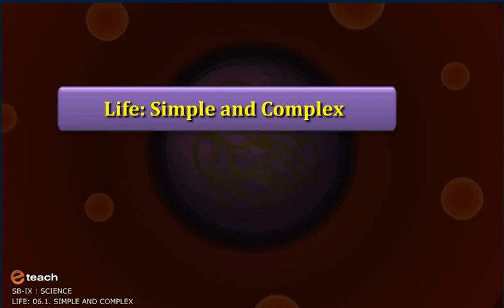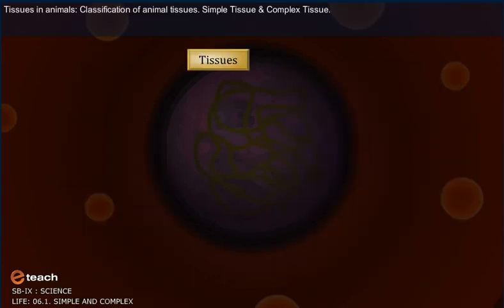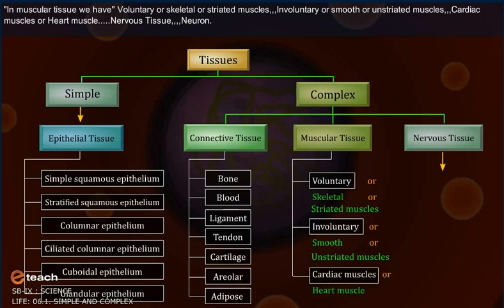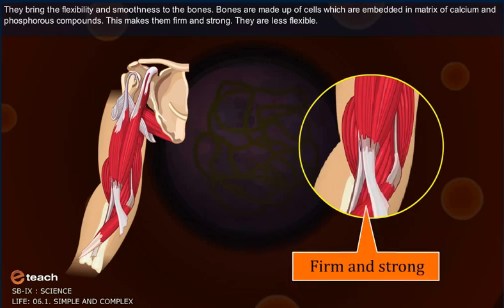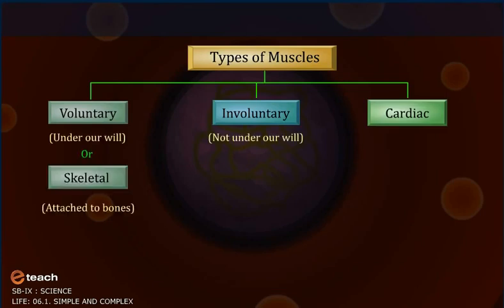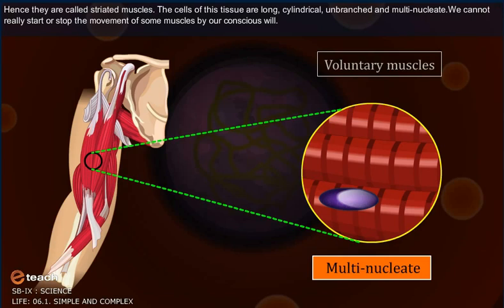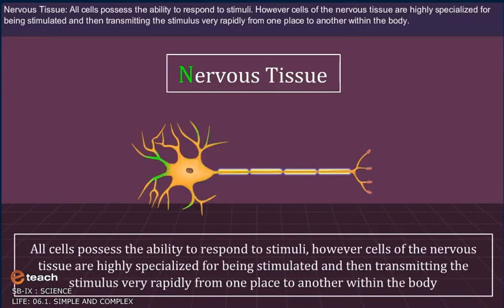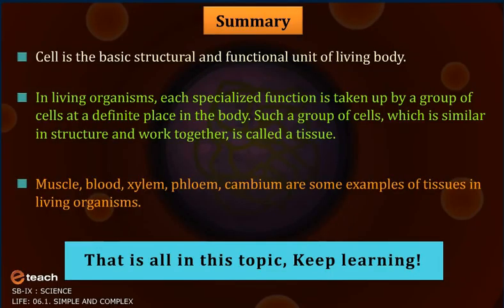LIFE SIMPLE AND COMPLEX 1